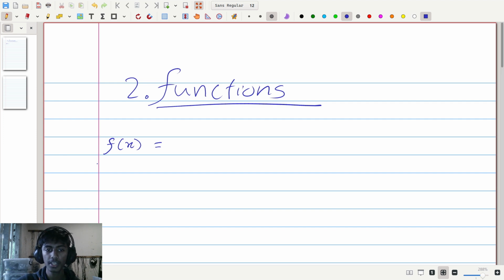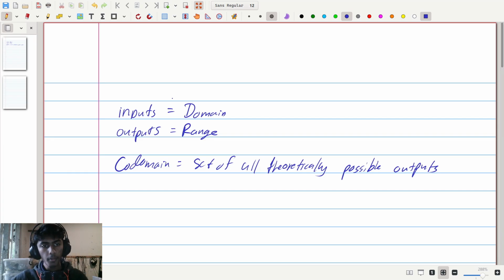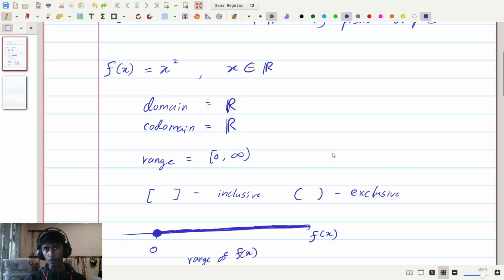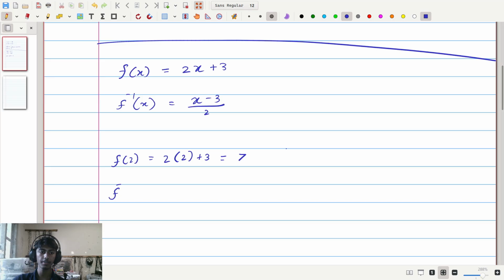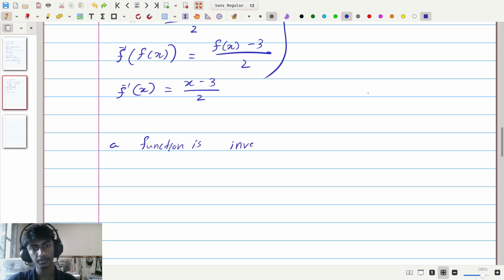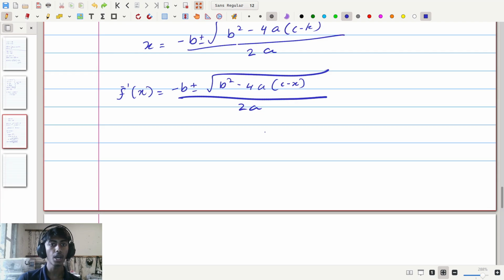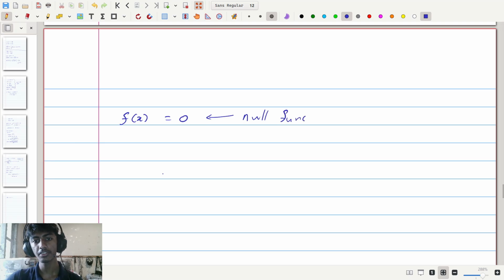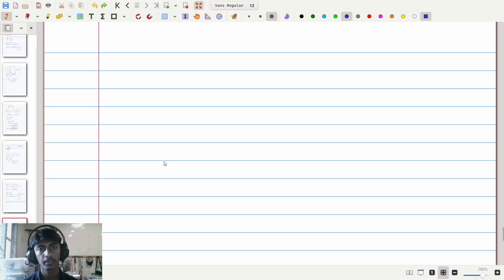Functions : Lesson 2 (Grade 12 English medium)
Welcome to A level combined mathematics lesson 2 : functions.

Timestamps:

00:00 Start
00:36 How to denote a function
4:21 A breif on multi input functions
5:46 Domain, Range and Codomain
16:00 Inverse functions
25:26 An example of a non invertible function
31:35 Why Sin x is not invertible
33:32 Composite functions
36:52 Special functions